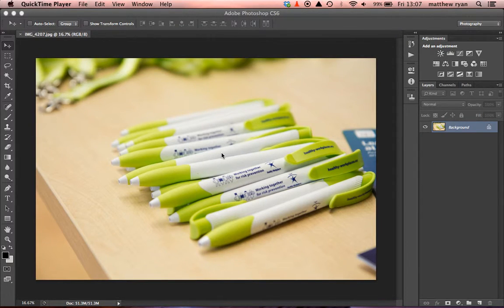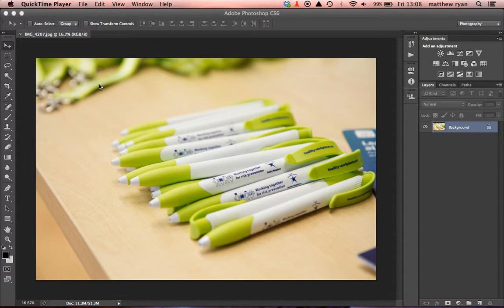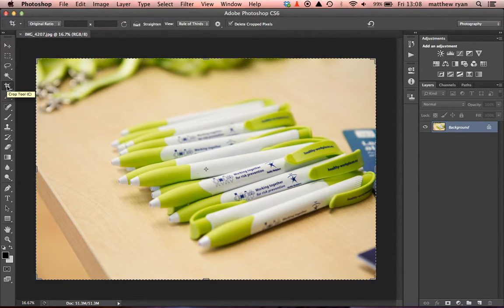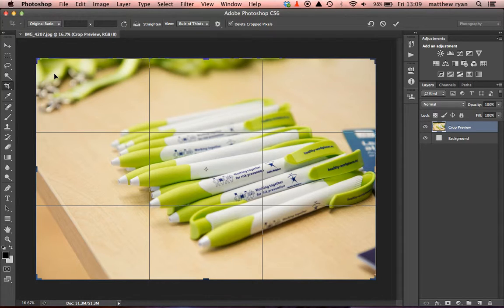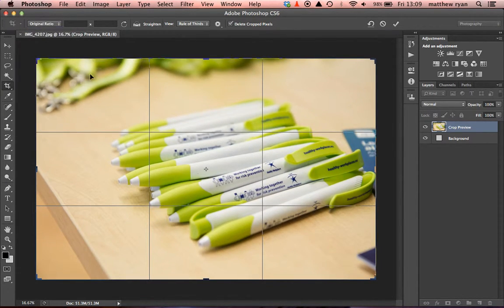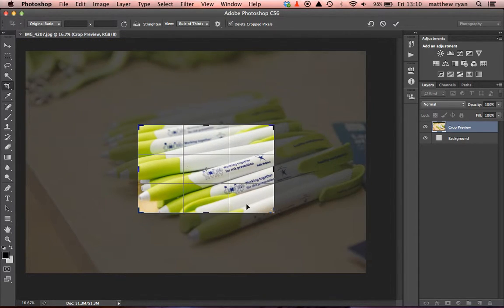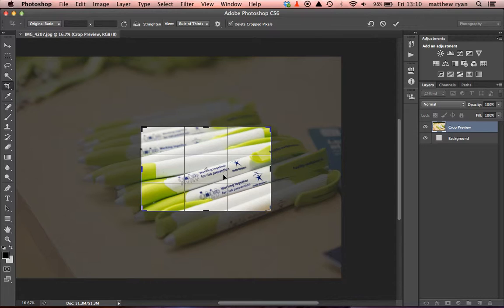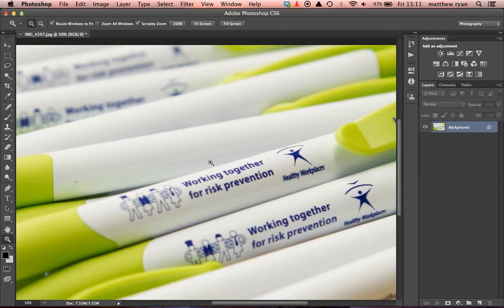cropping an image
how to crop an image using Photoshop CS6